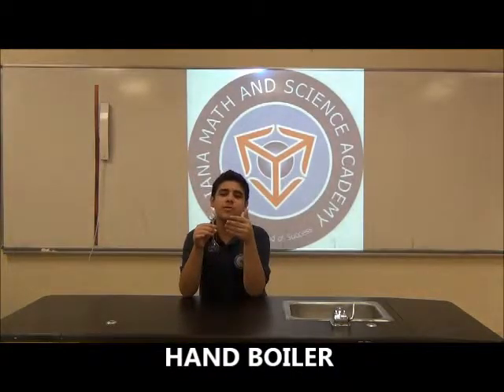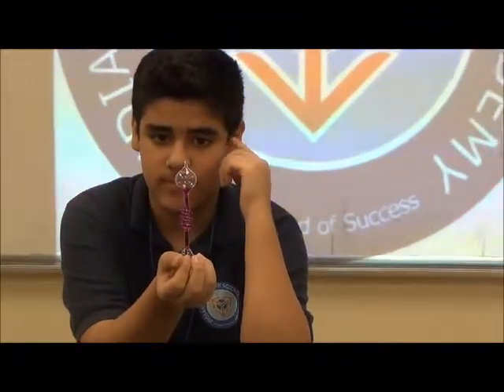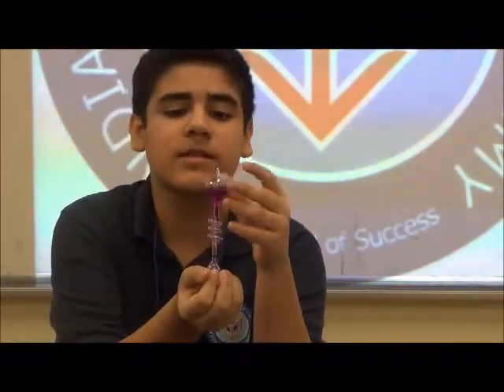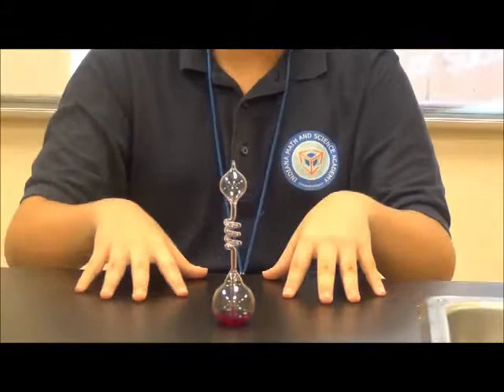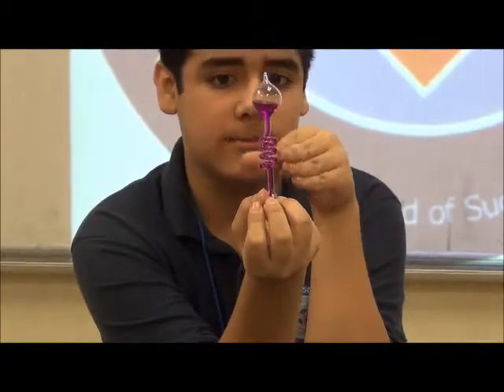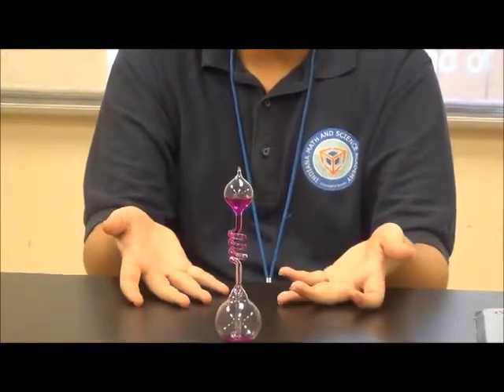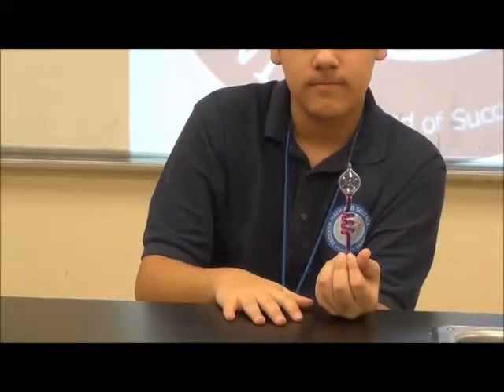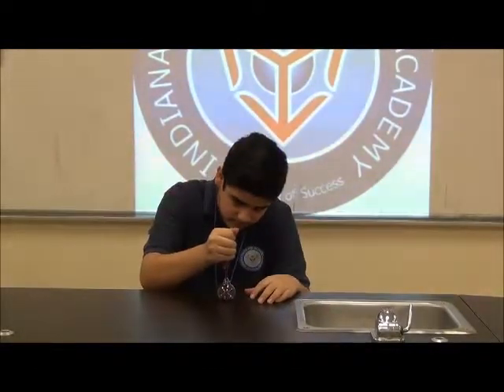Hand Boiler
Indiana Math And Science Academy West
Science Demonstrations